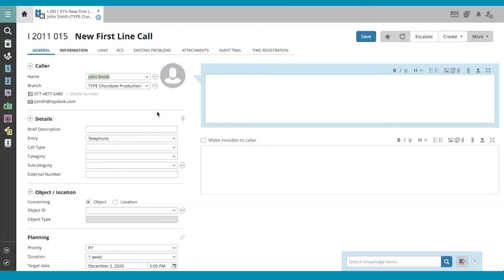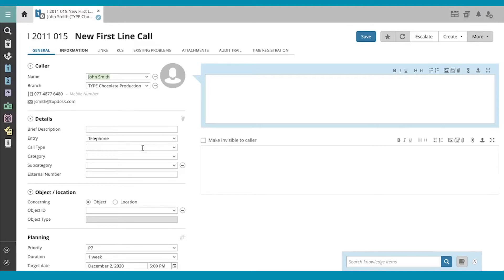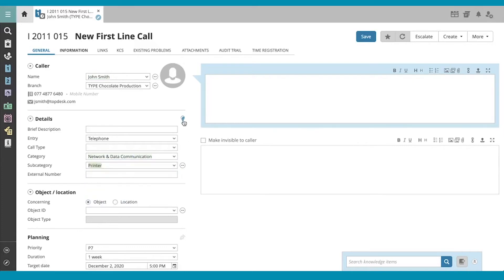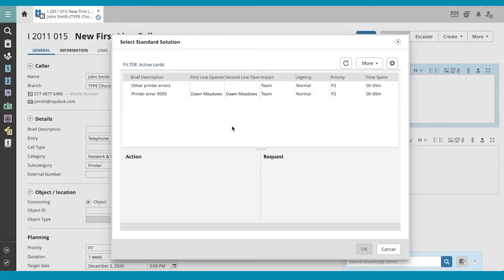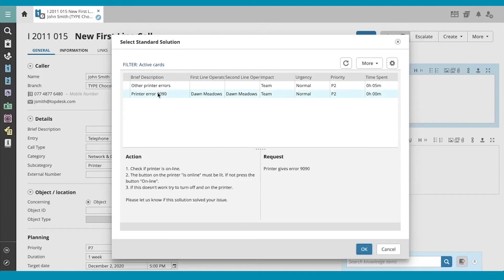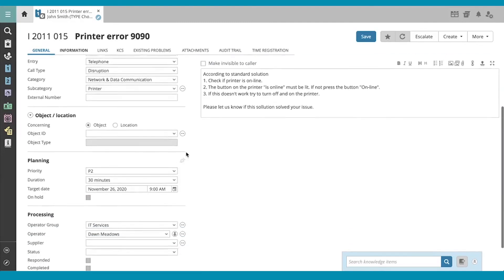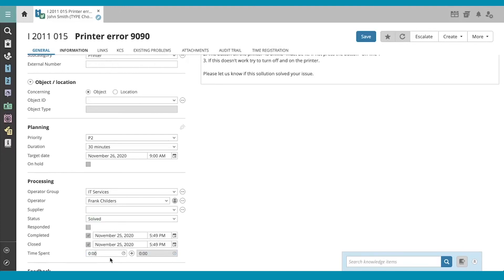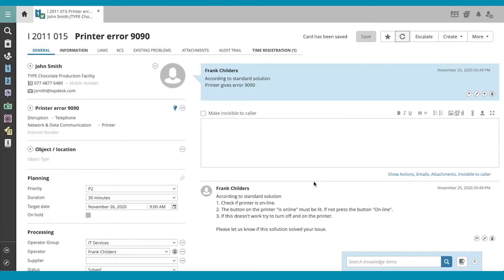TOPdesk Tutorials | Call management - How to apply a standard solution to a call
This video explains how to apply a standard solution to a call. Standard solutions are used in TOPdesk to help operators register and resolve calls in record time, using predefined templates.